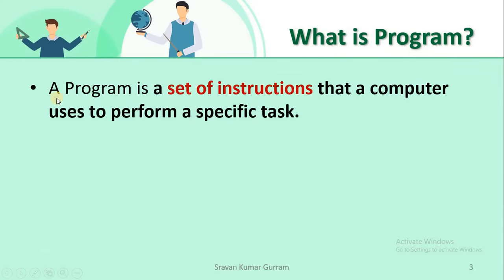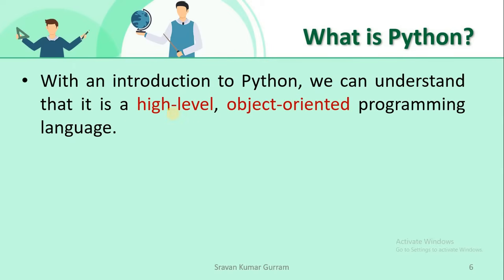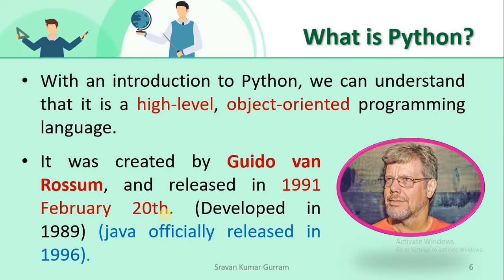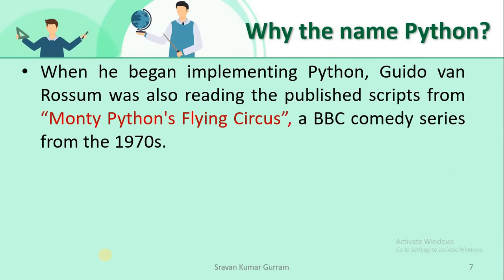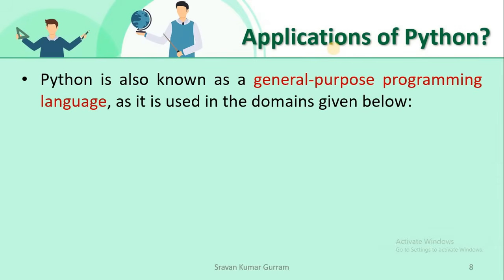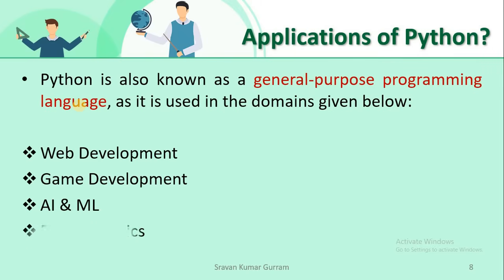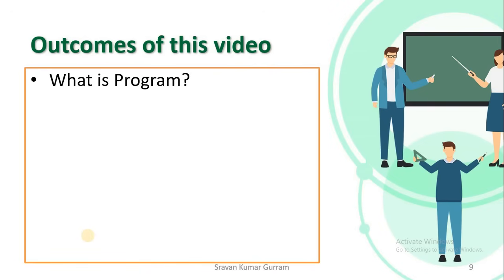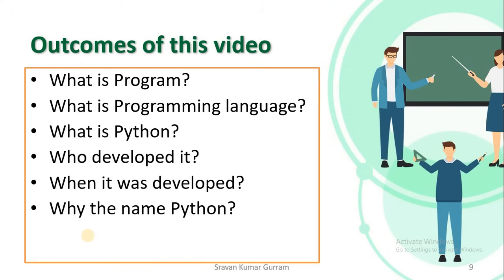Python Full Course Introduction | What is Programming & Python? | Lecture 1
0:00 Introduction
0:19 What is Program?
1:25 What is Programming Language?
3:29 What is Python?
5:07 Why the name Python?
6:02 Applications of Python?

This video is Lecture #1 of the Python Full Course for Beginners to Advanced.

In this lecture, you will clearly understand the fundamentals required
before learning Python programming.

📌 Topics Covered in This Video:
✔ Why the name Python?

📌 This course is designed for:
• Beginners with no programming background
• Engineering / Degree students
• Anyone who wants to start Python step by step

👨‍🏫 Instructor: Sravan Kumar Gurram